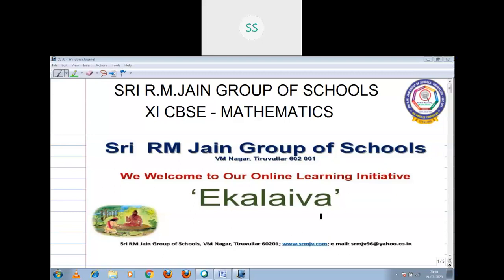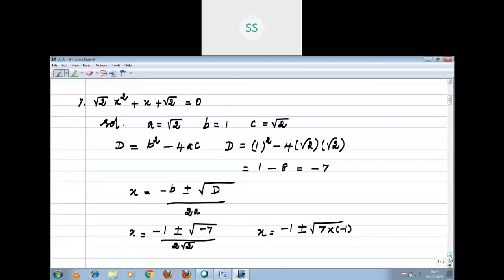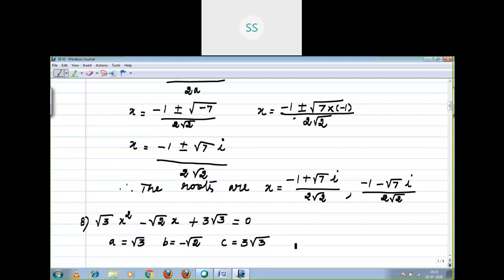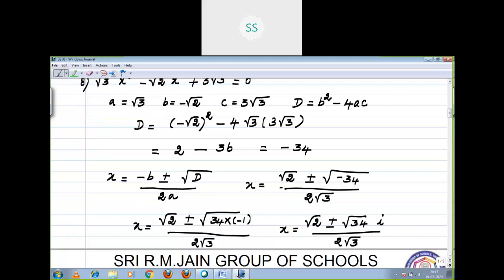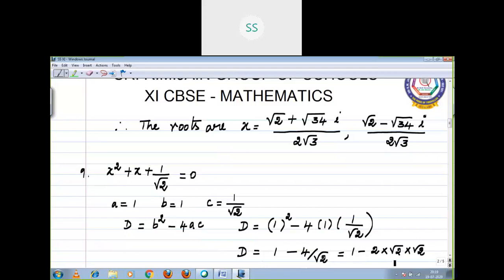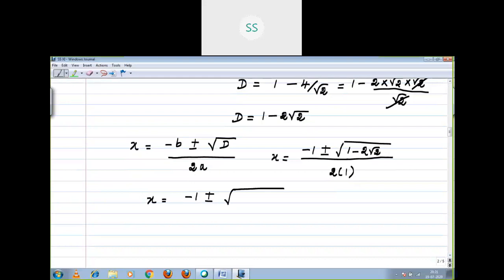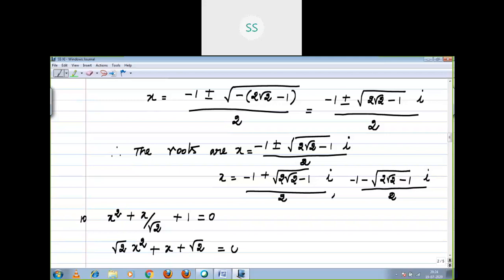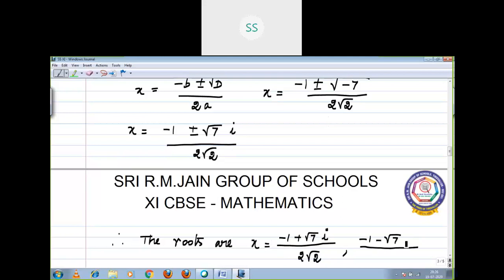CBSE Class XI Maths Complex Numbers and Quadratic Equations Ex 5.3 Q No. 7 to 10